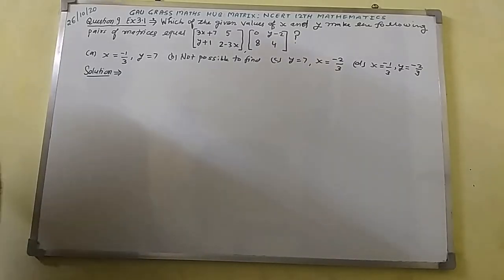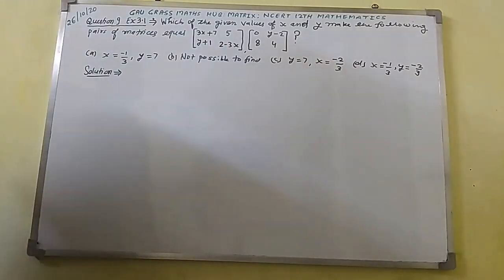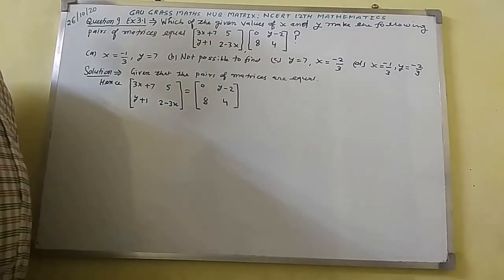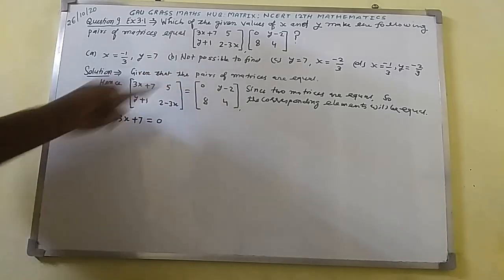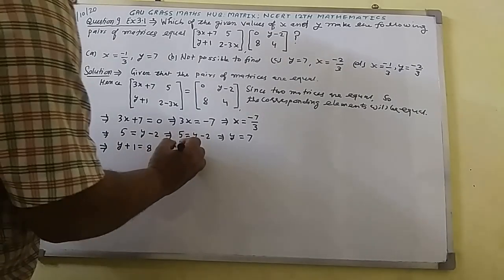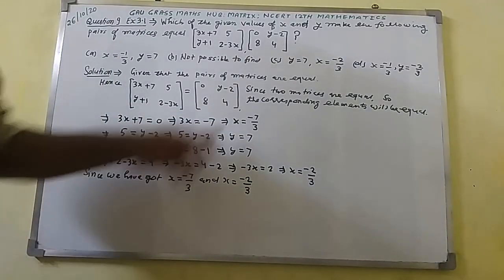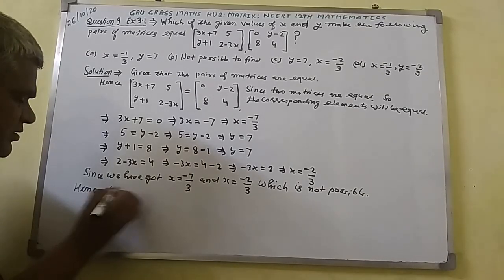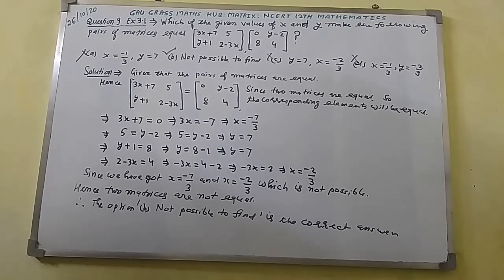Q 9 EX 3.1 MATRIX